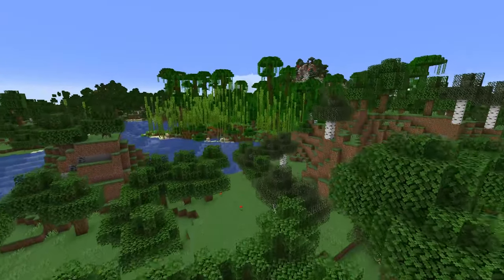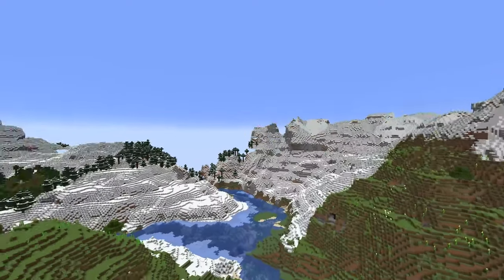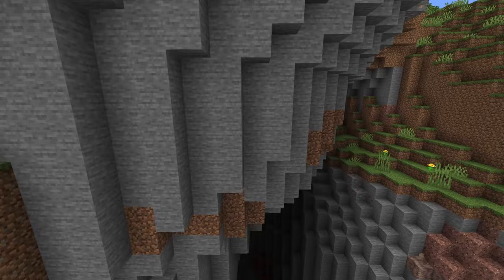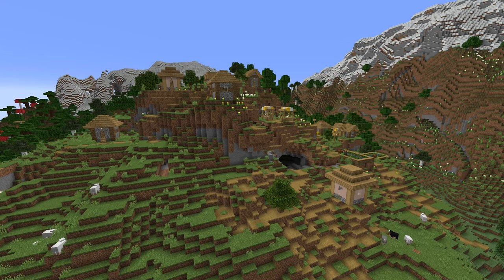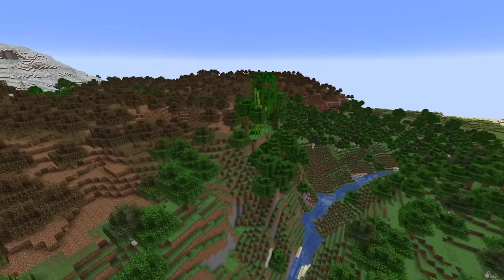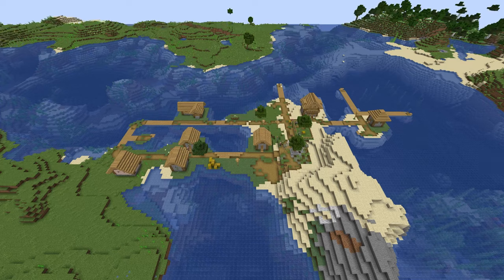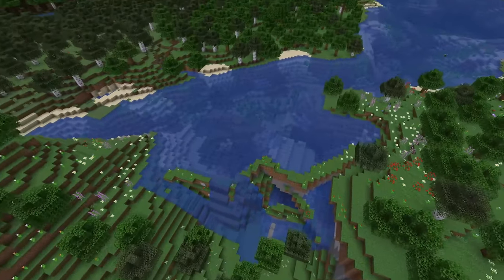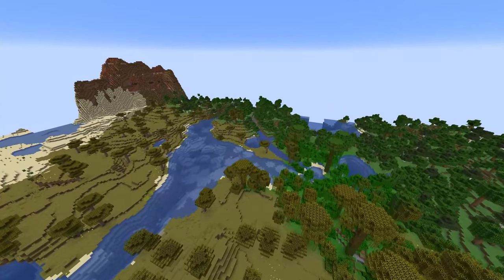1.18 Experimental Snapshot 2! (1.18 Snapshot)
1.18 Experimental Snapshot 2! (1.18 Snapshot)